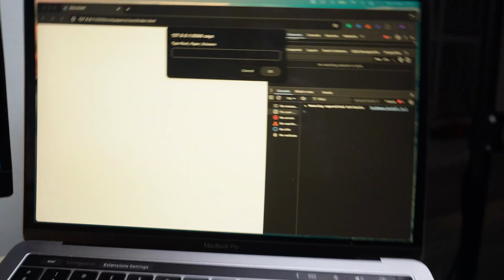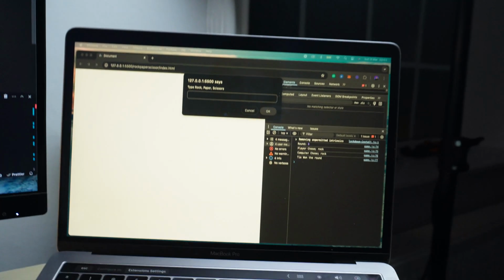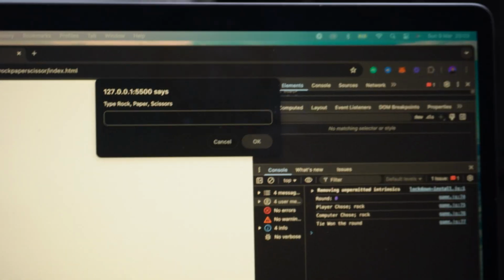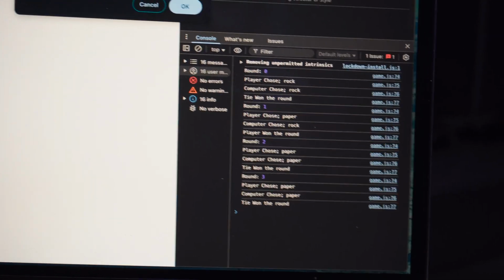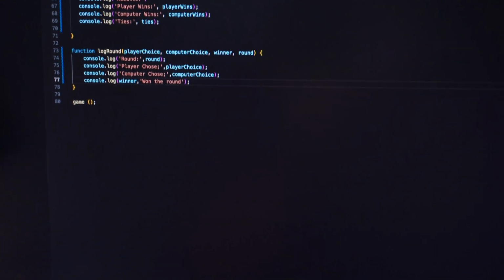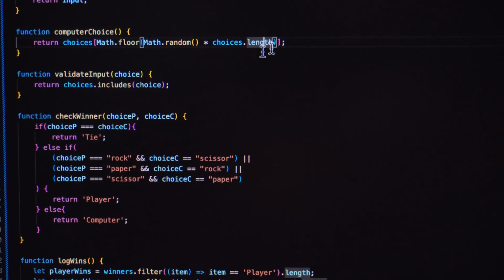Simple Javascript Console Game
Rock Paper Scissor Javascript game as part of the odin project assignment